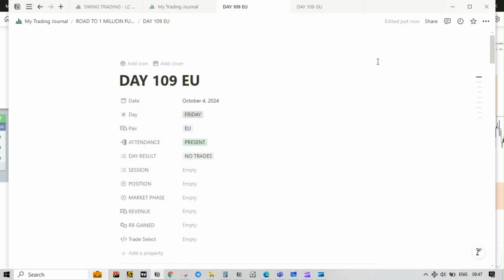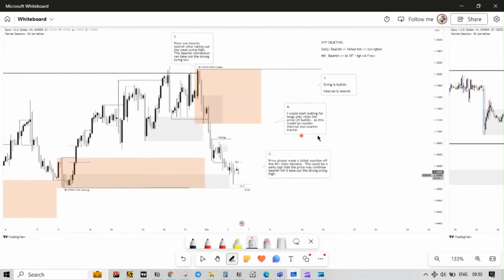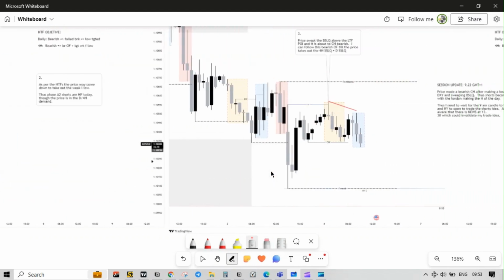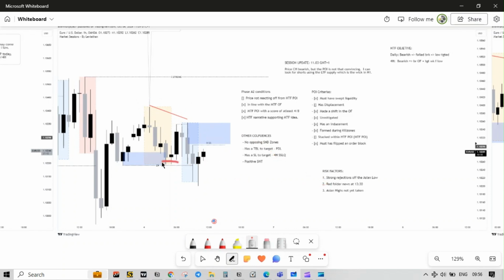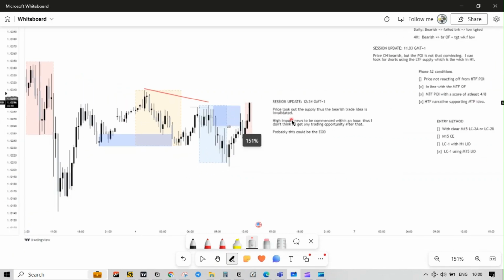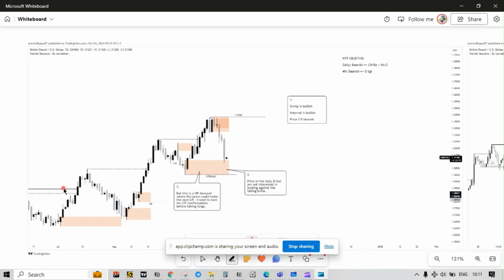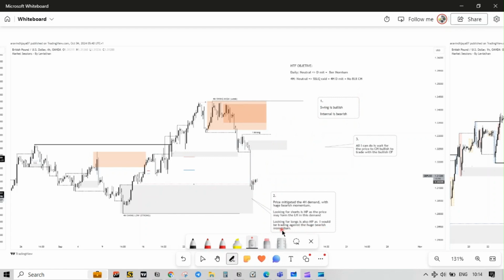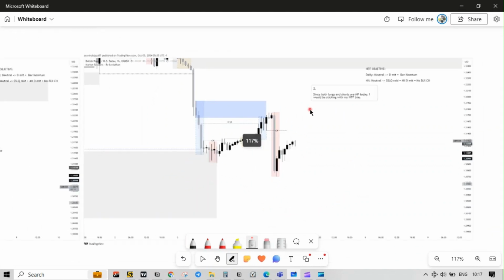OCT 4 2024 FRI EU & GU RECAP